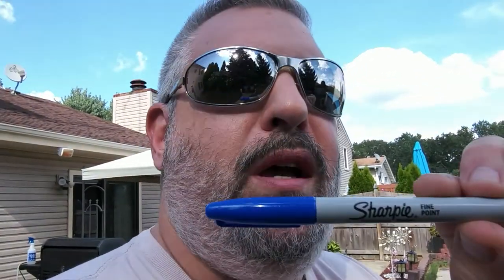Sharpie Marker Trick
Welcome... Fixing a burn with a Sharpie marker.